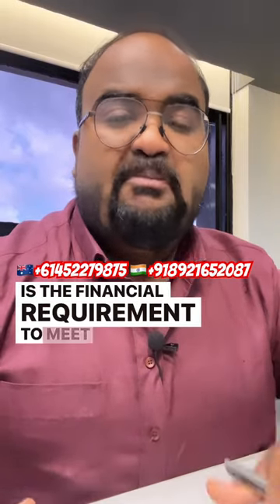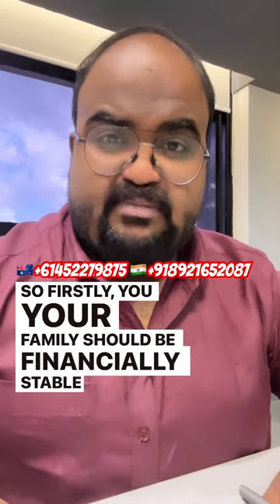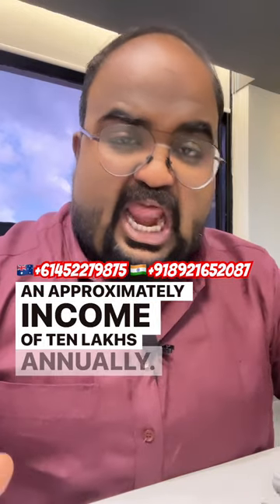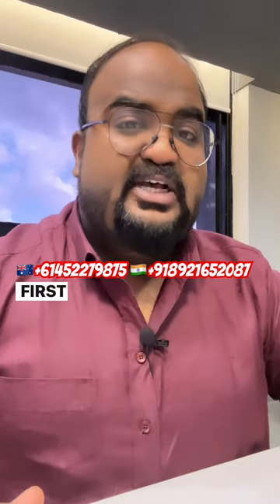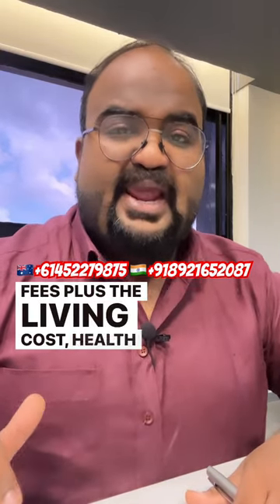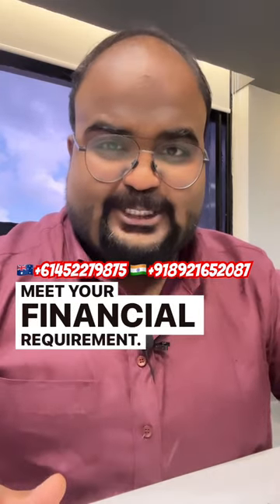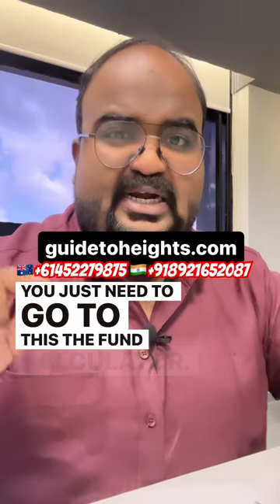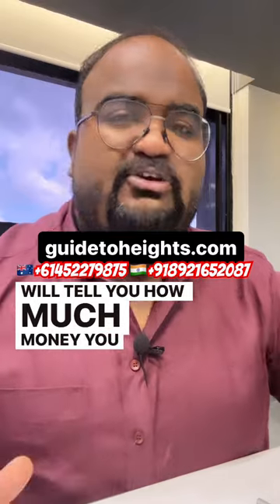Funds required to meet Australia student visa GTE requirements.